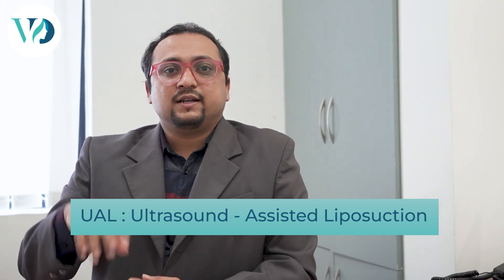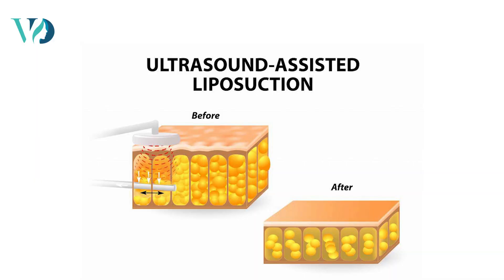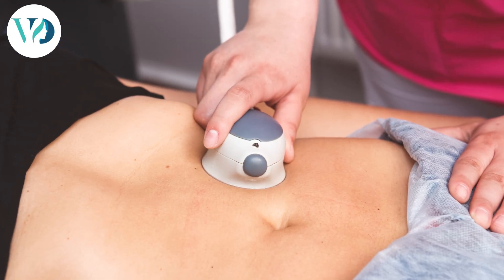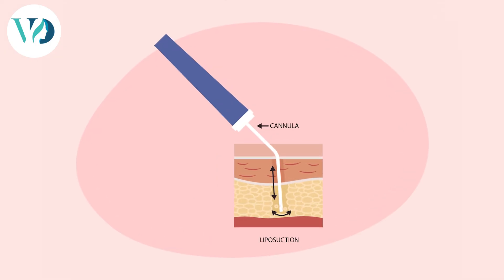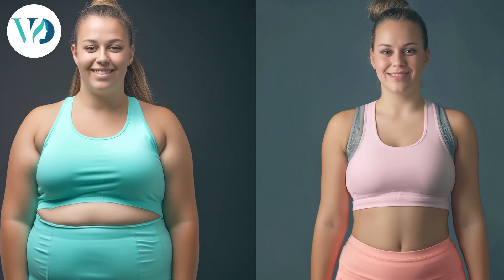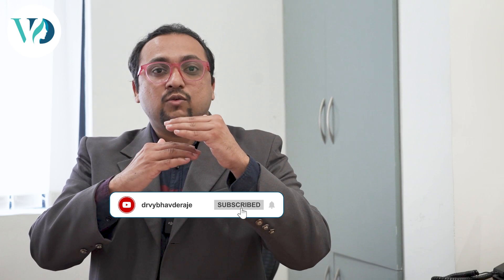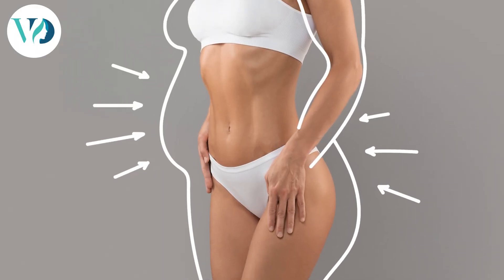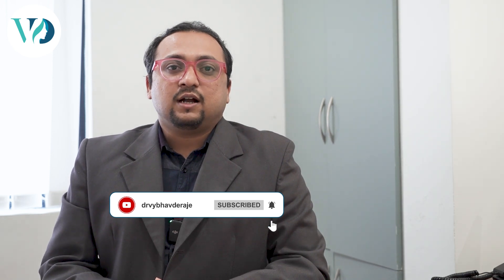What is Ultrasound assisted Liposuction And what are it’s advantages? - Dr. Vybhav Deraje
U technology is a cutting-edge liposuction technique using ultrasound-assisted liposuction (UAL). Ultrasonic waves emitted from the liposuction cannula liquefy fat while also delivering heat, which helps contract collagen under the skin. This leads to tighter skin that contours smoothly over muscles, enhancing the definition and creating aesthetically pleasing grooves. U technology is especially effective for high-definition liposuction, where precise sculpting and enhanced results are achieved.
👍 If you love what you see, show your support!

Address: 222/220/A, 2nd Floor Above BMW Deutsche Motoren Showroom Opposite Sheraton Grand Whitefield Main Road, Hobli, Sadaramangala, Krishnarajapura, Bengaluru, Karnataka 560048